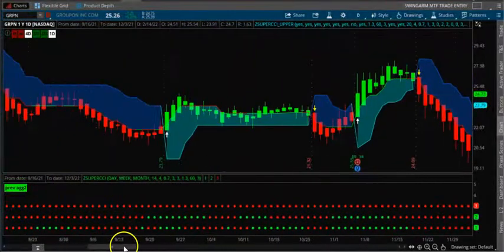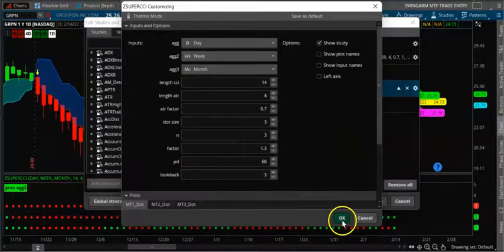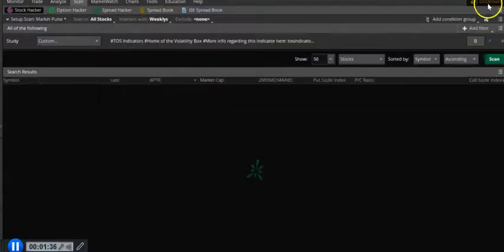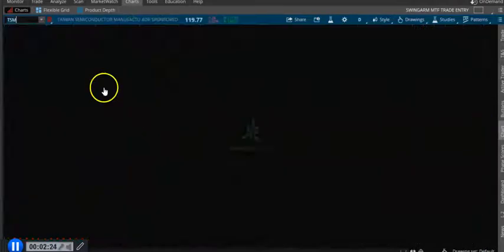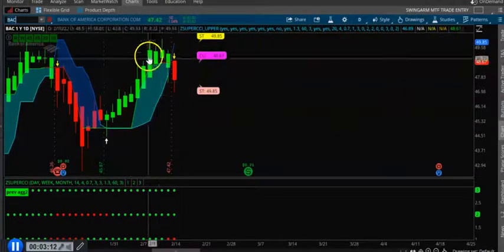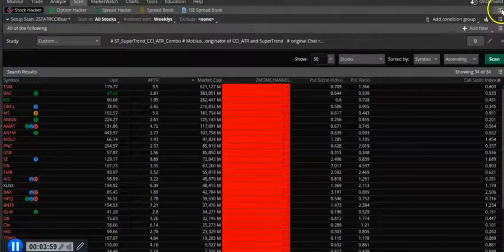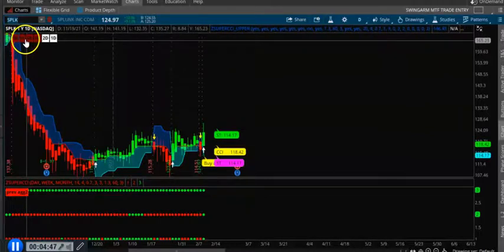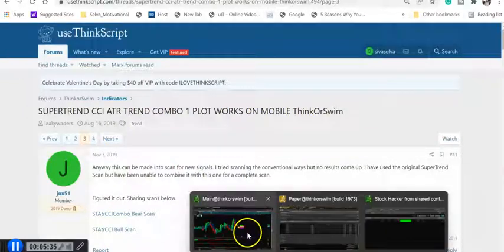FREE Indicator with buy/sell signals | SUPERTREND CCI ATR TREND COMBO Thinkorswim Indicator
SuperTrend_CCI_ATR_Combo as well with the help of a friend (the ST in the name) using Mobius's SuperTrend and CCI ATR as well and I shared it in the TSL room in Feb because I used Mobius's studies to create them and wanted to show him. Your code does look different and the study looks different so I am going to share my study here for you and all others to check out. Mine creates a cloud range area and has a bunch of other labels ,bubbles, color candle options, and other bells and whistles with on-off toggles to make it look any way others want to see it and use it. The settings are a little different too so check it out and tell me what you all think.